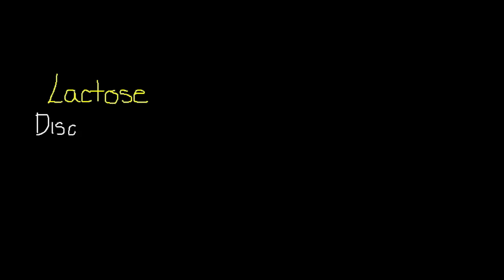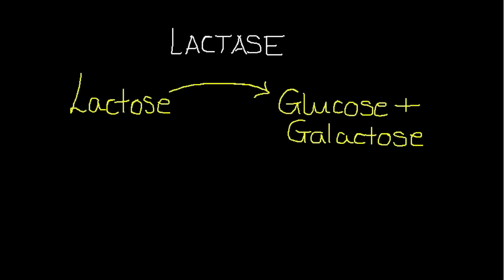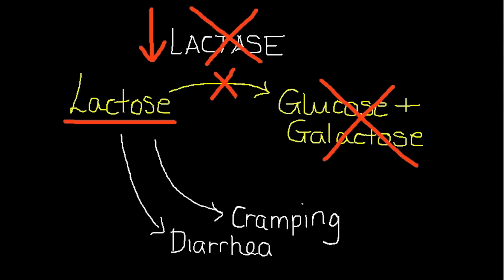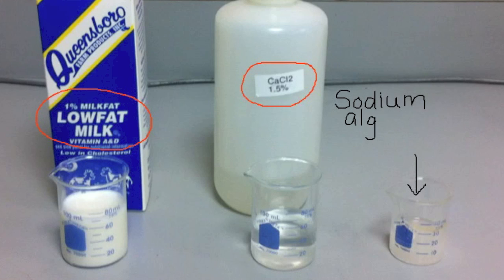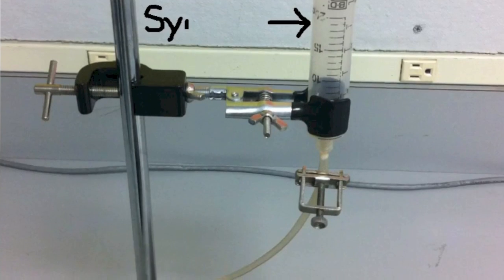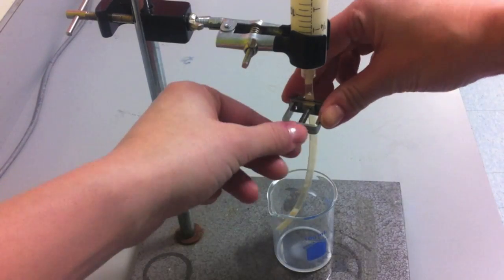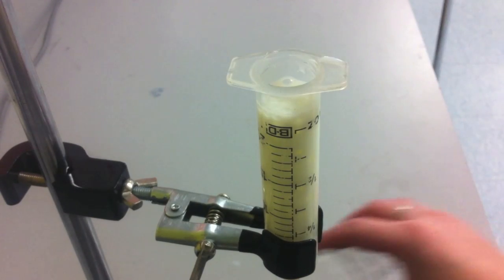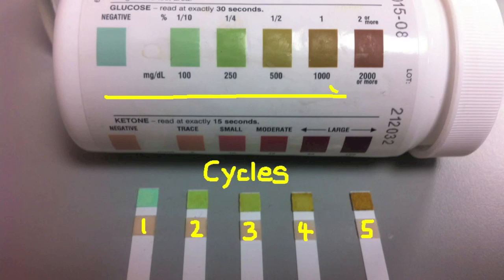3.6.5 Explain the use of lactase in the production of lactose-free milk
Lactose is a disaccharide found in milk which is made up of glucose and galactose, both monosaccharides.  Lactase is the enzyme that breaks up lactose into glucose and galactose.

Most humans have the ability to break down lactose in milk because they produce lactase in their digestive tract, however is is possible for them to loose this ability over time.  If a person does not produce the lactase to breakdown lactose, they are referred to as lactose intolerant.  Cats are often lactose intolerant because their production of lactase decreases dramatically after weaning.

We can produce lactose-free milk by treating milk containing lactose with the enzyme lactase.  This can be done in the lab using the following steps:

1) A syringe is used to add a mixture of sodium alginate and lactase to a solution of calcium chloride drop by drop to form beads of immobilized lactase
2) The immobilized lactase beads are placed inside a syringe which has tubing attached to it (closed by a clamp) and a gauze inside it (to prevent beads from becoming stuck).
3) The milk containing lactose is added and allowed to sit in contact with the lactase
4) Th milk is cycled through and the glucose concentration is tested
5) Steps 3-4 are repeated and the concentration of glucose measured each time

Upon repeated cyclings it can be observed that the glucose concentration increases with each cycle.  This is because the lactase is gradually breaking down the lactose in the milk into glucose and galactose.

The process can be on an industrial scale to treat milk and milk products before they are available for human consumption.